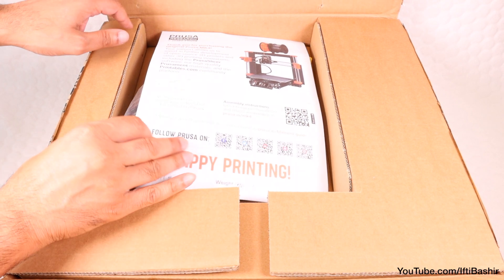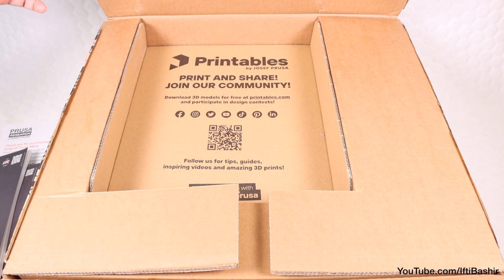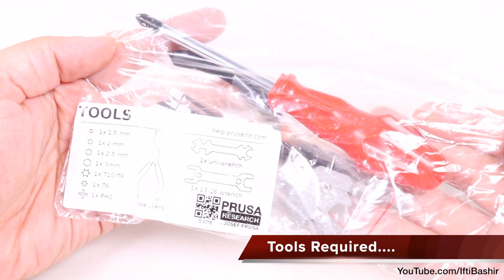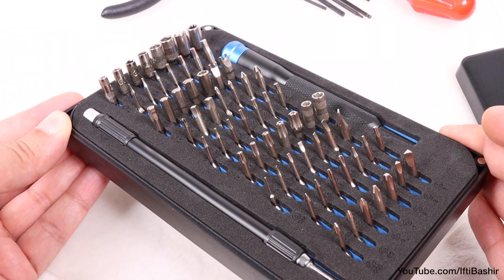#01 Original PRUSA MK4 Kit : Full Step-By-Step BUILD GUIDE - Unboxing & Preparation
Complete Step-By-Step build guide for the Original Prusa MK4 3D Printer!

Looking to purchase your own Prusa MK4? Please use our link and earn some free reward points towards future Prusa purchases!